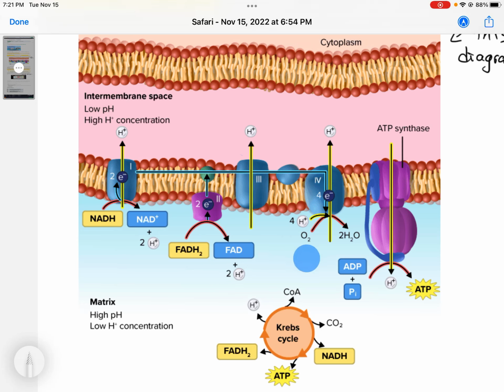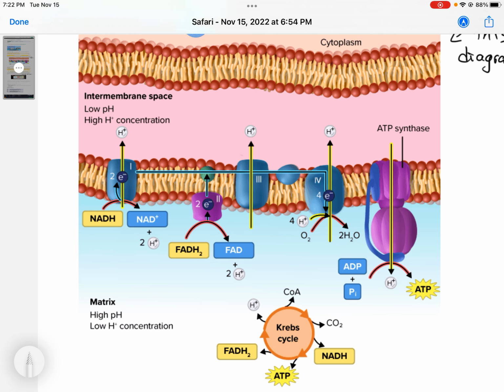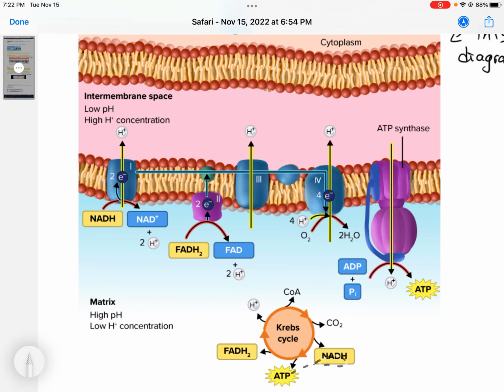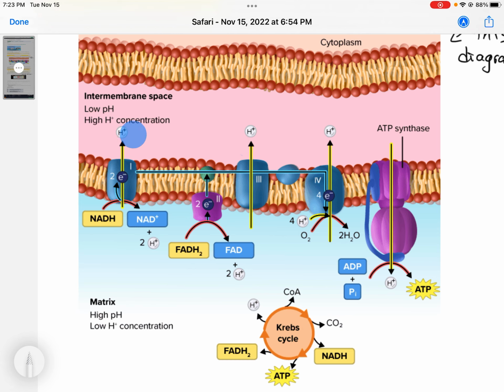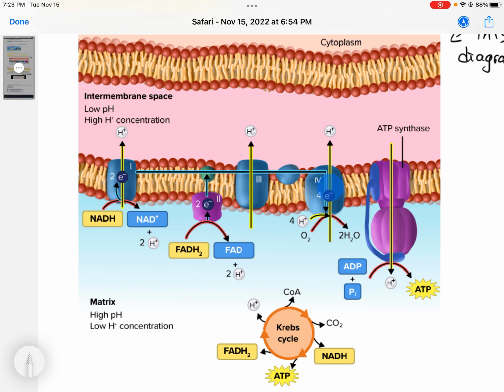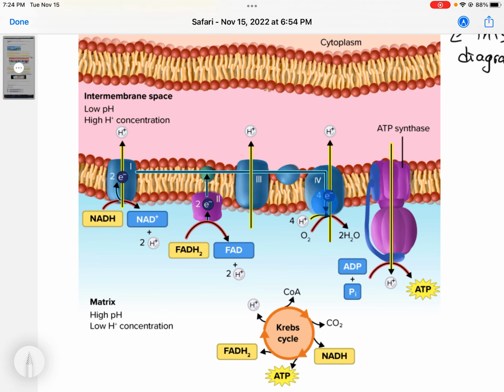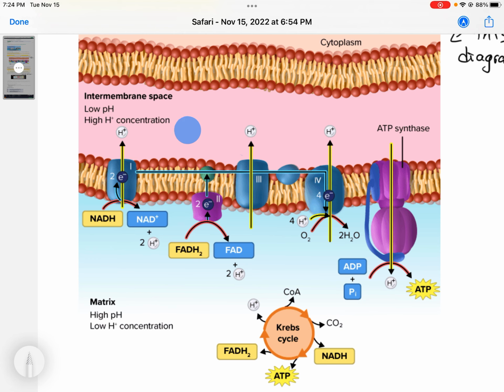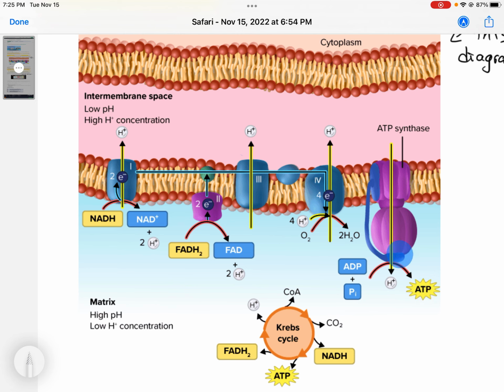Electron Transport Chain Explained